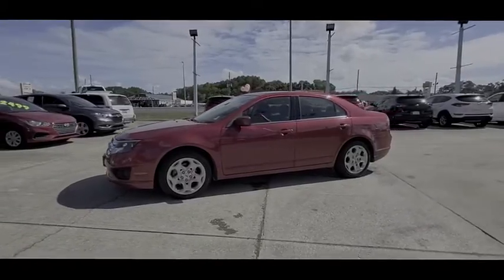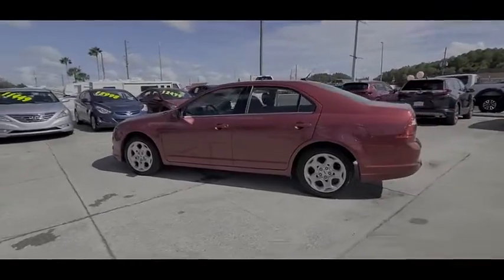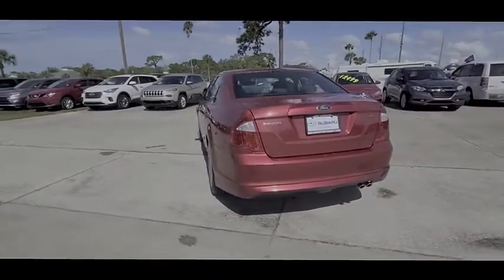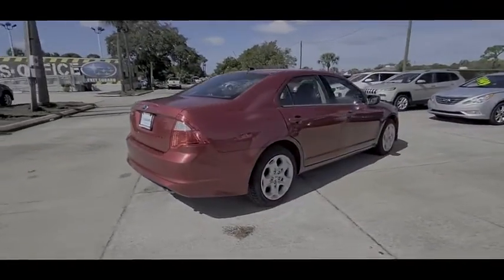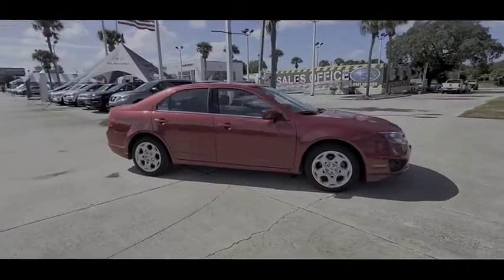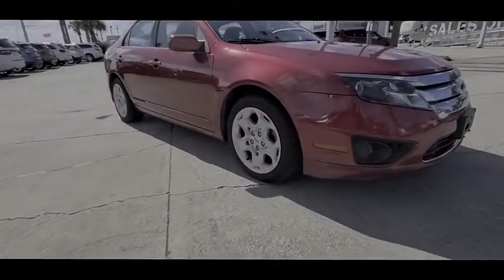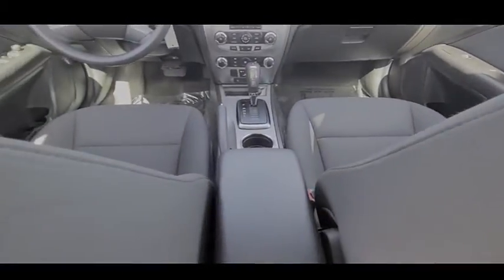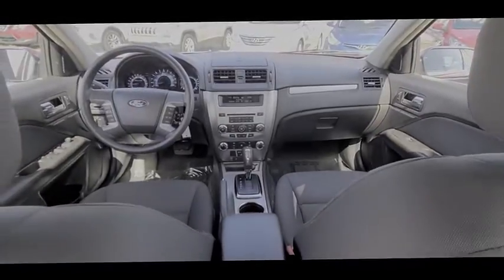2010 Ford Fusion Port Richey FL PT350081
2010 Ford Fusion SE

11613 U.S. Highway 19 N

Recent Arrival! FREE OIL CHANGES FOR LIFE. Priced below KBB Fair Purchase Price!CARFAX One-Owner. Clean CARFAX.Odometer is 26060 miles below market average! FREE OIL CHANGES FOR LIFE, FULL SAFETY INSPECTION, LOCAL TRADE-IN.2010 Ford Fusion SE FWD 6-Speed 2.5L I4All Trades Accepted! Come experience the LO-key approach to car sales! Guaranteed Credit Approval!Awards:* 2010 KBB.com Brand Image AwardsReviews:* If youre searching for a near-painless way to join the green revolution and add a major dose of high-efficiency/low-emissions running to your automotive stable, the 2010 Ford Fusion Hybrid has the chops to be a star on your all-driveway team. Source: KBB.com